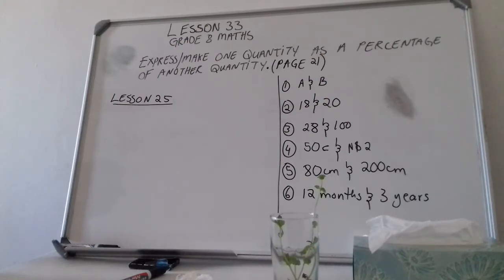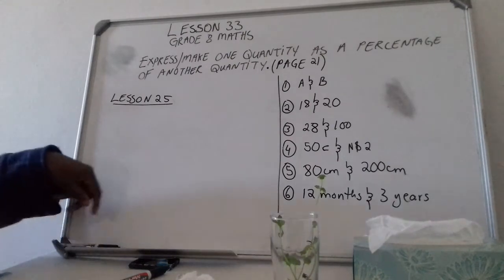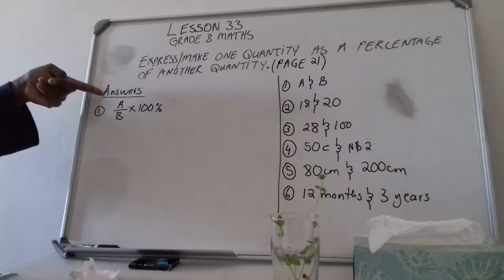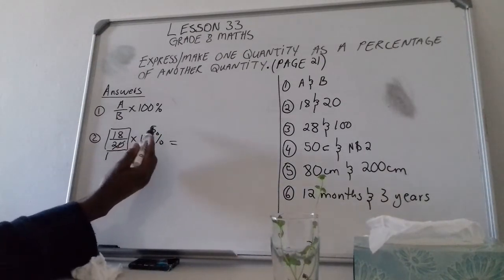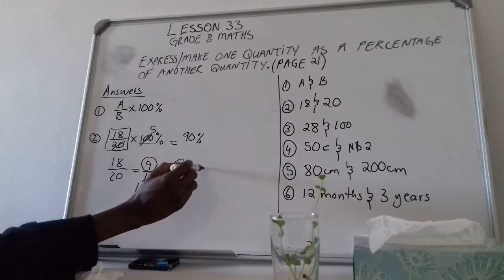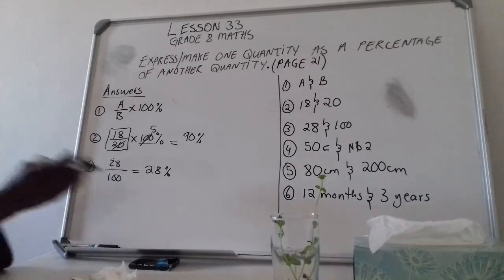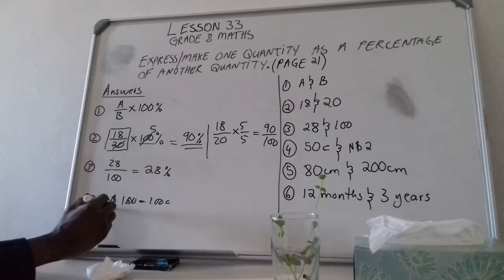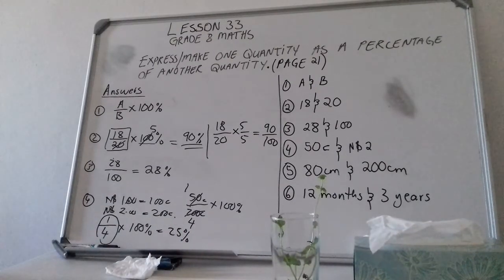LESSON 33, GRADE 8 MATHEMATICS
This video is an extension of video 25 (lesson 25).

You will learn how to express one number as a percentage of another number.